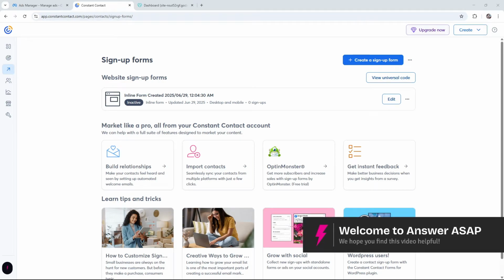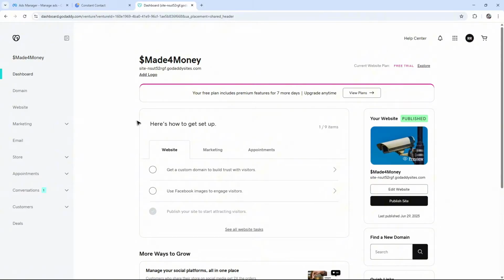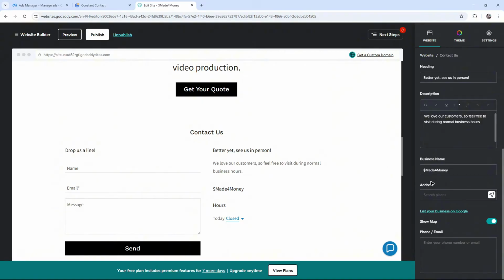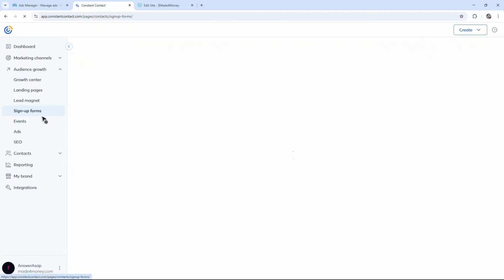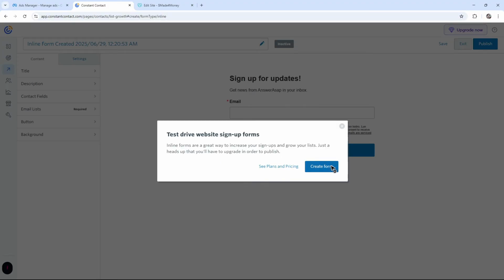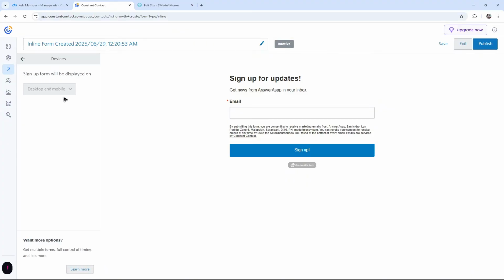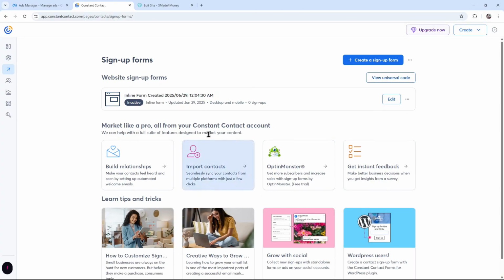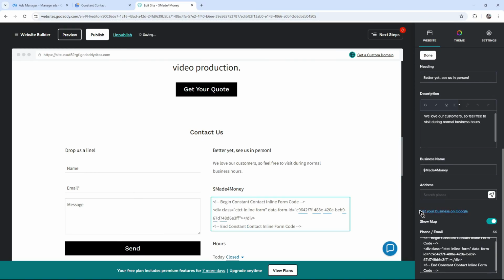How to ADD CONSTANT CONTACT to GoDaddy (Step by Step)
This guide walks you through adding Constant Contact to your GoDaddy website by installing the integration plugin or embedding signup forms for seamless email marketing. Please consider liking the video and letting us know if you have any comments, ideas or questions, we really appreciate any feedback! We have plenty of other tutorials on our channel so come and see if we can help you with anything else :)